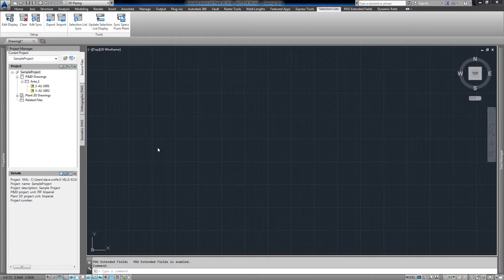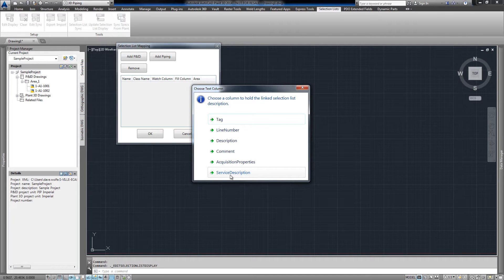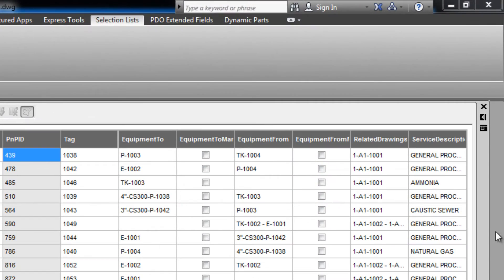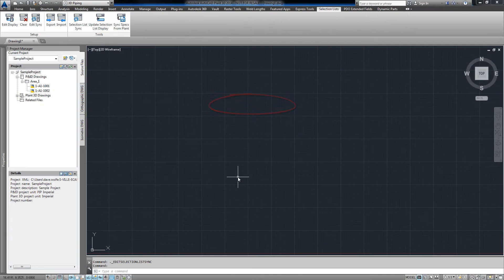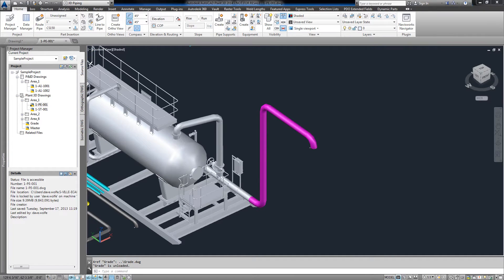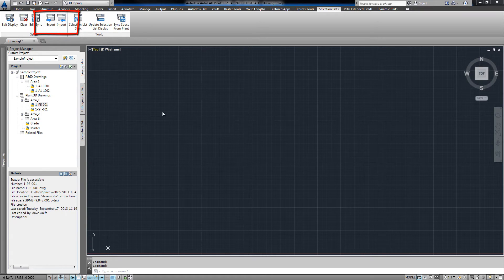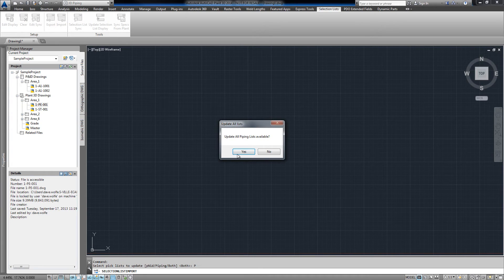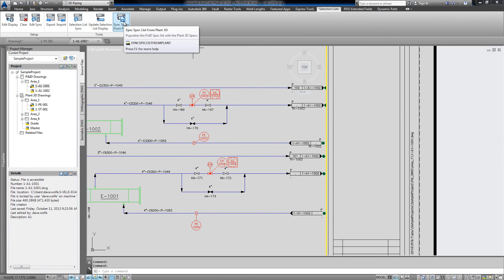Selection Lists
The selection lists plugin allows you to easily make changes to selection lists by importing and export to Excel, display descriptions for selected values, and more. Purchase the plugin from the Plant 3D Store